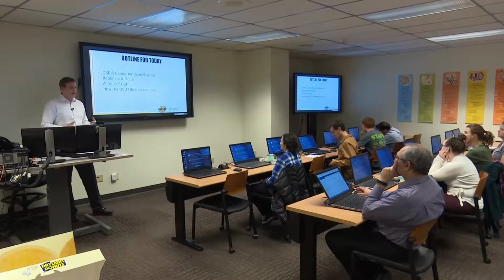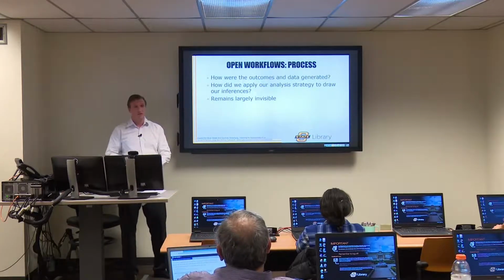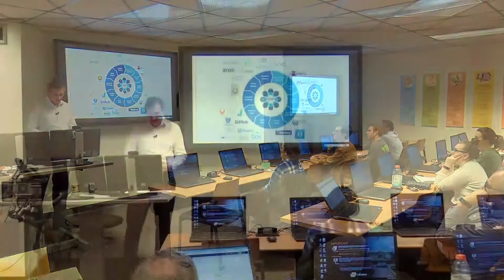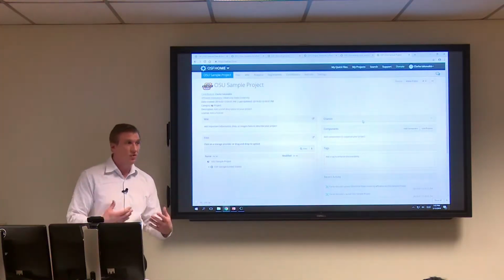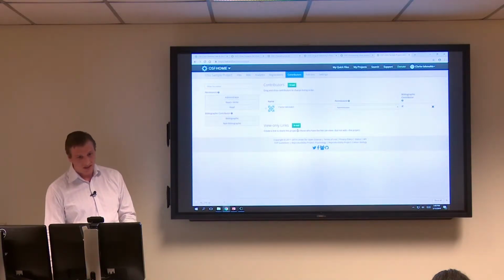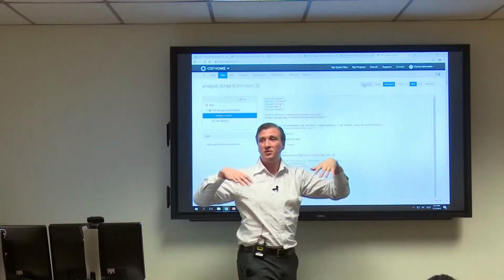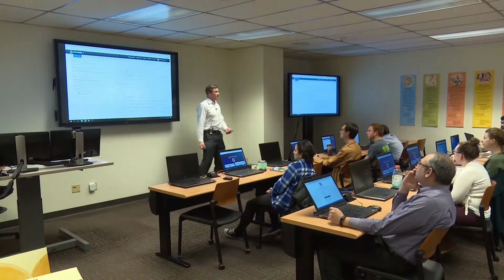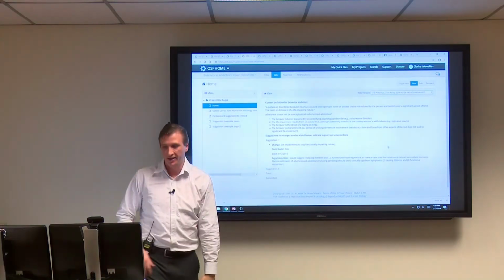Data and Donuts: Using Open Science Framework for Project Management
Clarke Iakovakis, Scholarly Services Librarian for the OSU Libraries, leads a workshop on using Open Science Framework for project management as part of the Data and Donuts workshop series.

0:01 Find Clarke Iakovakis and additional presentations on the Library website at

25:42 Open Science Framework website

1:10:00 View upcoming workshops and register for a session at info.library.okstate.edu/data

Find information and resources to help you manage your data and measure its impact in your field utilizing the latest tools and techniques on the OSU Libraries' Research Data Services page at library.okstate.edu/research-support/research-data-services